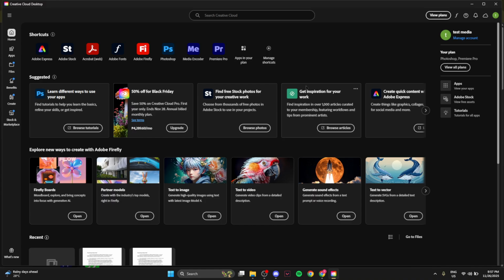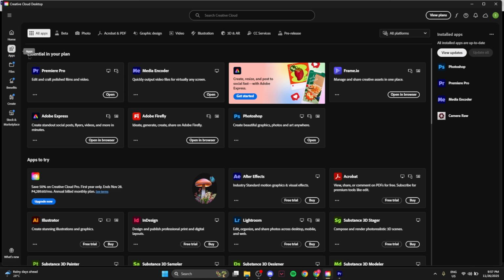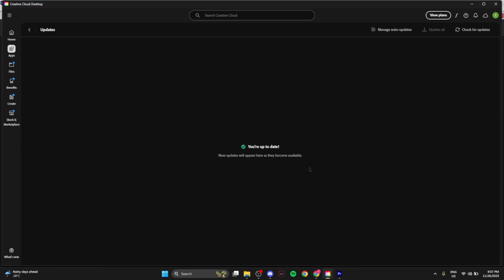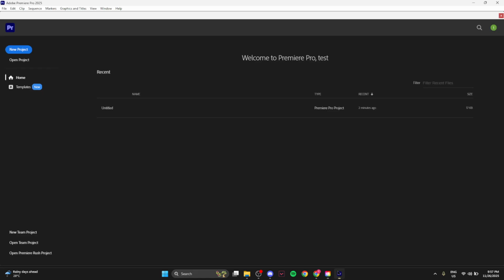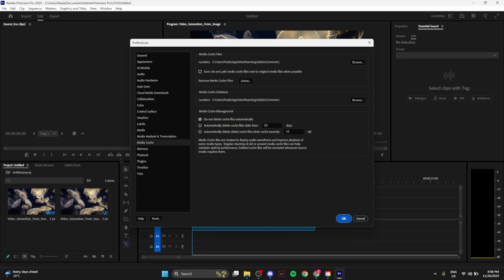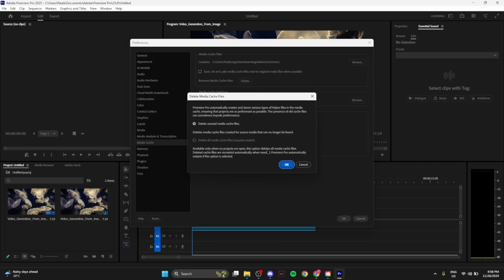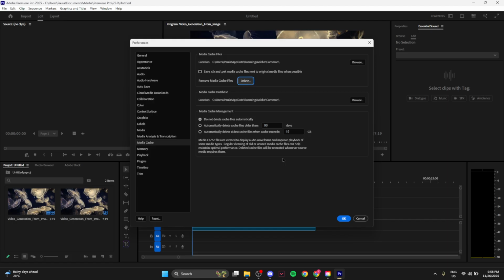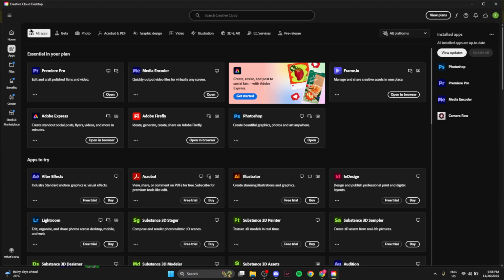How To Fix Adobe Premiere Pro Playback Not Working [2026 Guide]